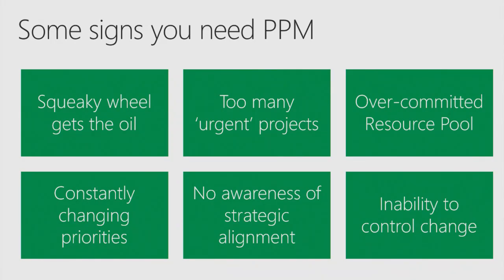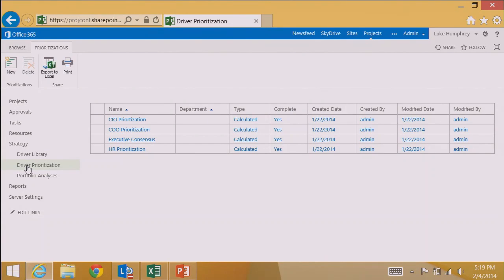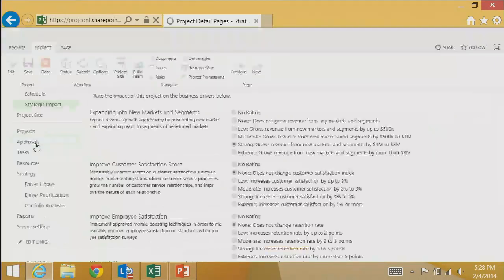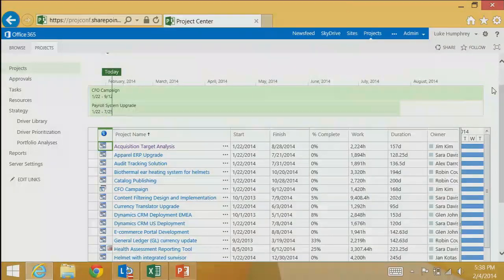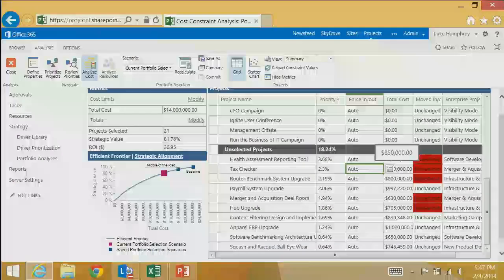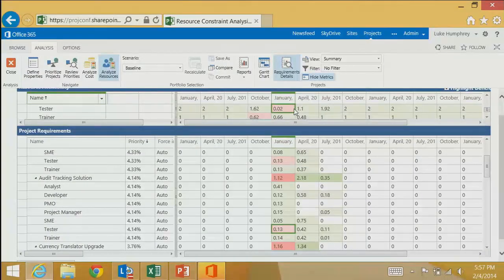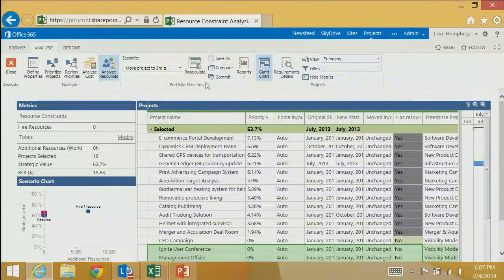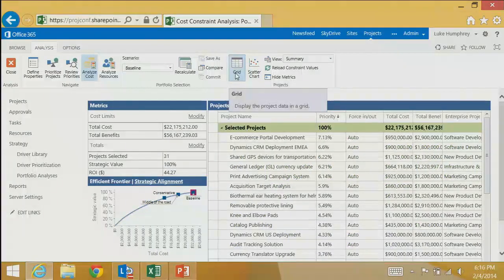Project Conference 2014 Adding objectivity and rigor with portfolio analysis and optimization using